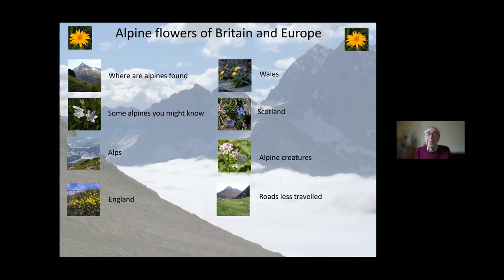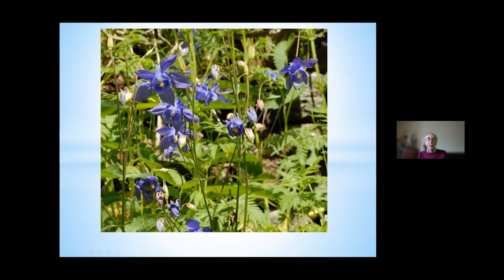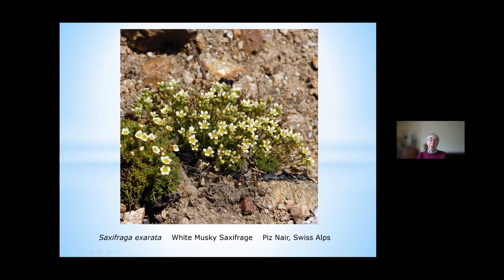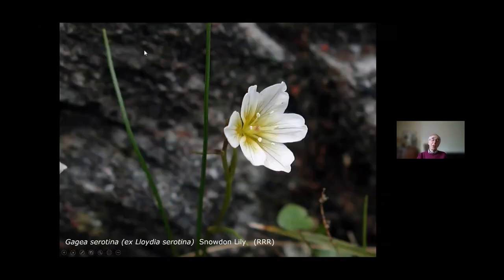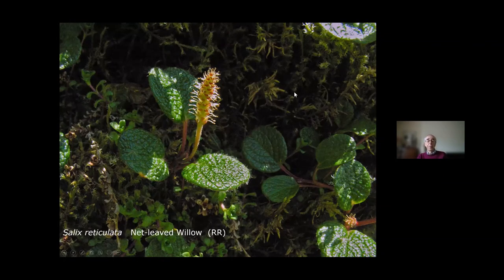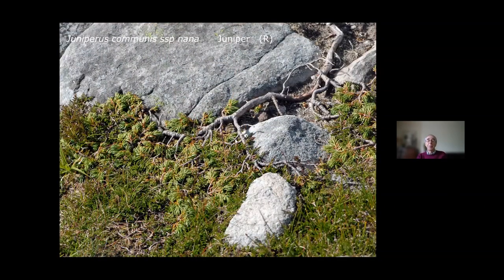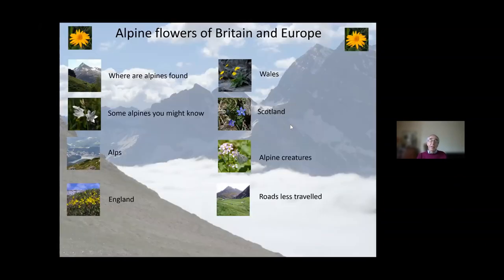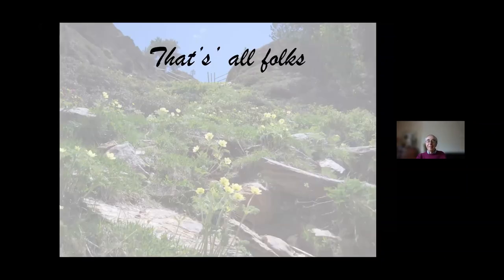Alpines Of Britain And Europe